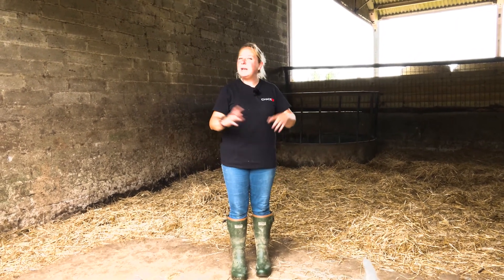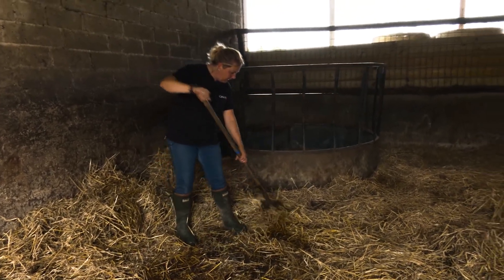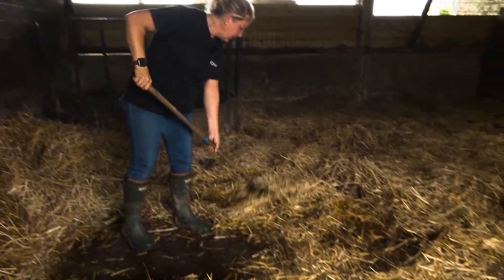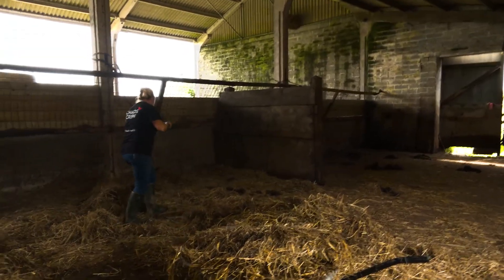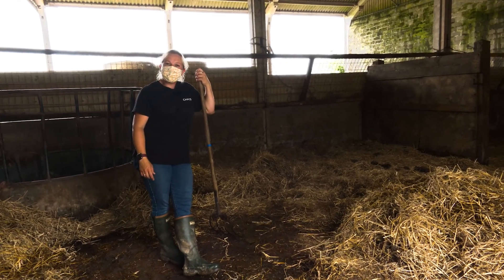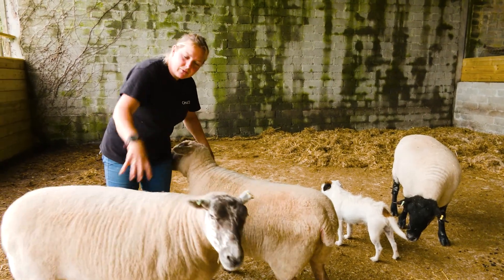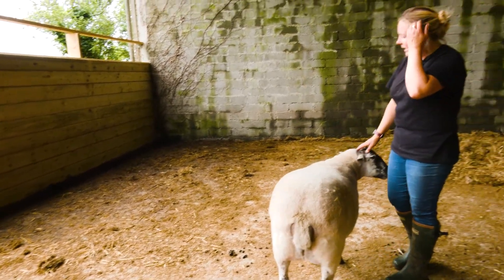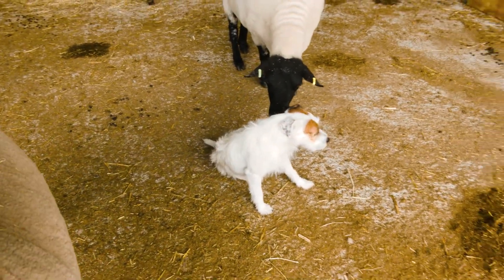CHAOS TV - CHAOS Farm Episode 16 (2021)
In this episode we learn more about stable management and what's involved in the cleaning caring for of the CHAOS Farm sheep family.